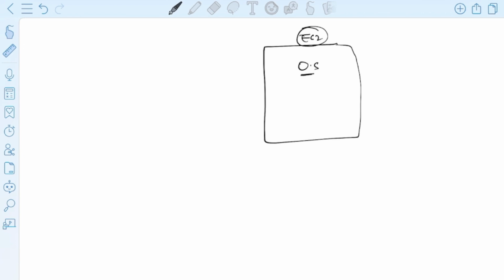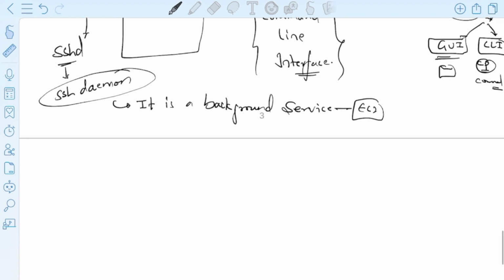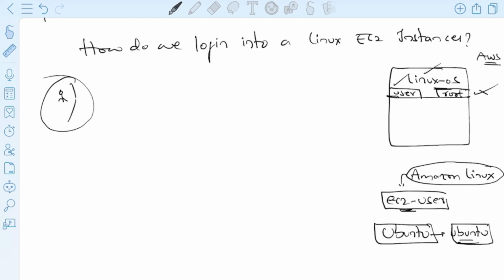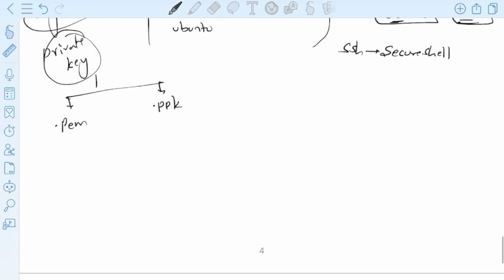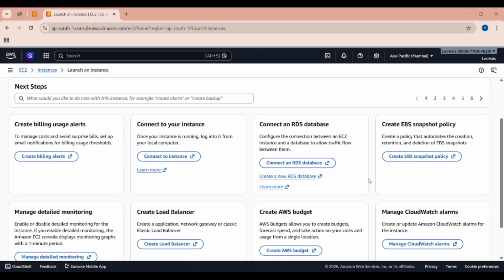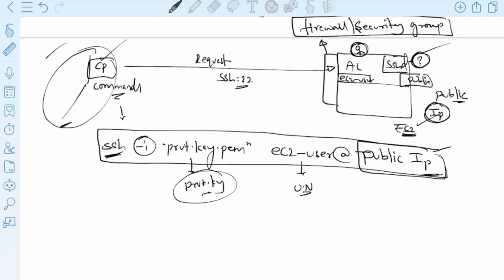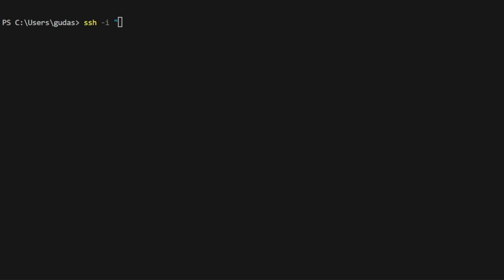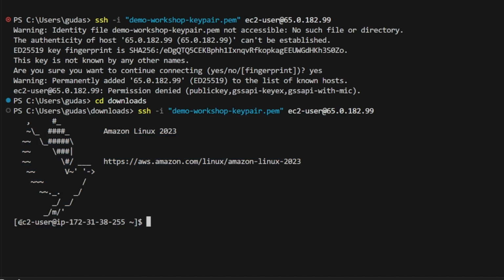EC2 Key Pair Practical Part 1 | .pem File Explained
Before you connect to your server, you MUST understand the .pem Key Pair file — because this single file controls secure access to your EC2 instance.

In this EC2 Key Pair Practical (Part 1), we explain how the .pem file works, how to download it, and how to store it securely.

⚡ In This Video You’ll Learn:
✔ What is an EC2 Key Pair
✔ What is a .pem file in AWS
✔ How key-based authentication works
✔ Where to create/download the key pair
✔ Why AWS allows download only once
✔ Best practices for storing your .pem safely

💡 Important Tip:
If you lose your .pem file, you cannot download it again from AWS. Always store it securely.

🎯 This video is perfect for:
• AWS Beginners
• Cloud & DevOps Learners
• Students preparing for AWS interviews
• Anyone launching EC2 for the first time

Empowering Future Tech Professionals